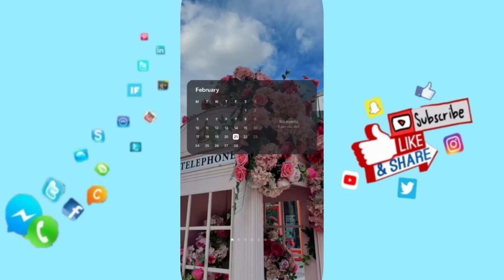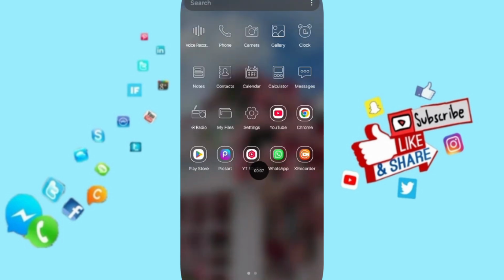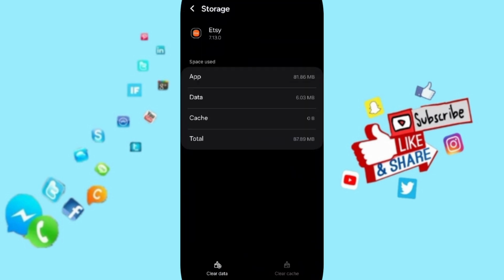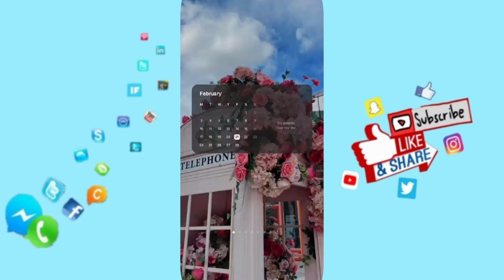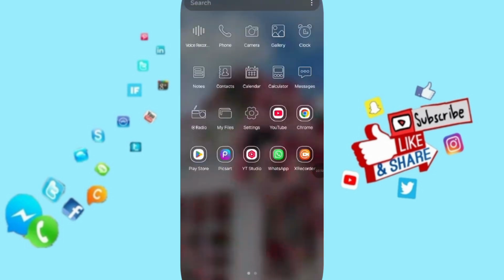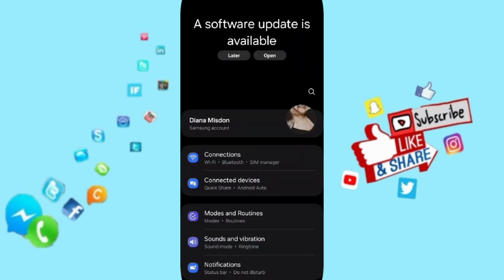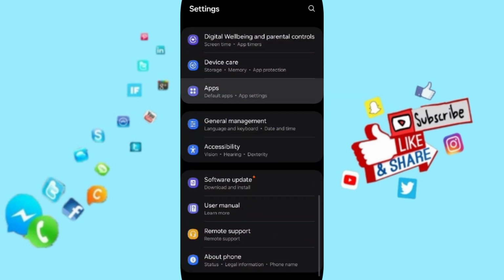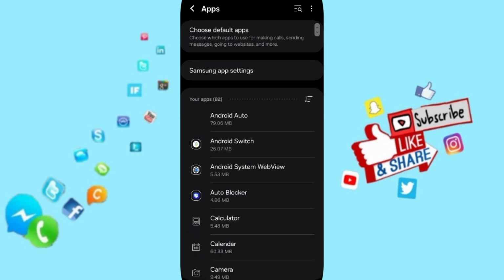How To Fix And Solve Not Responding On Etsy App | Easy Fix